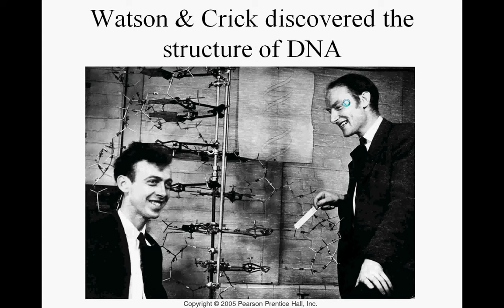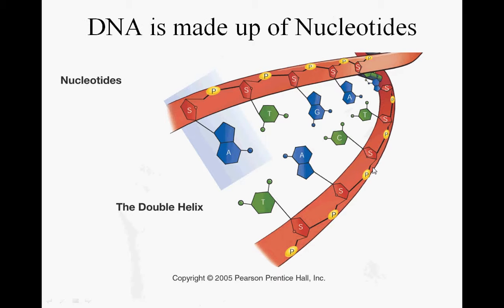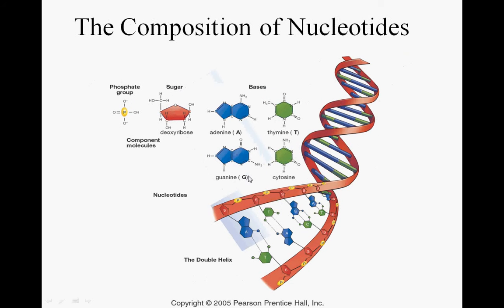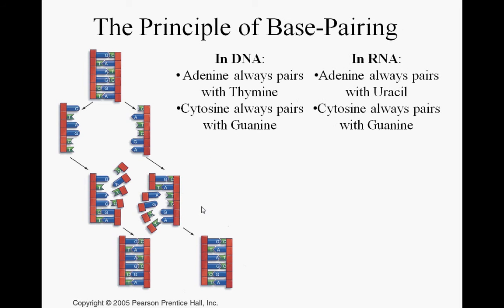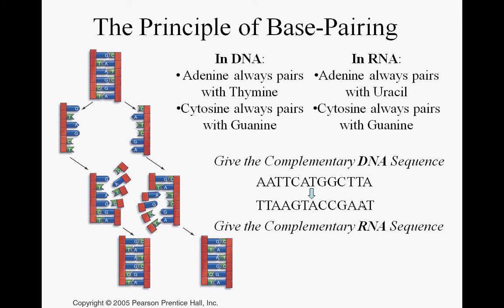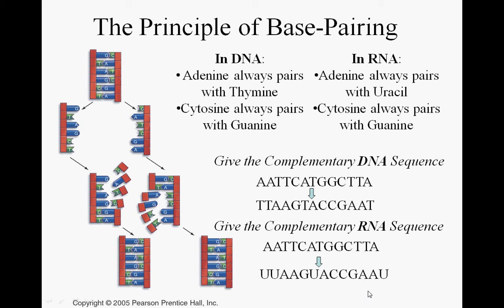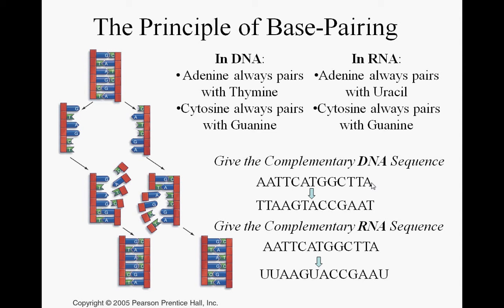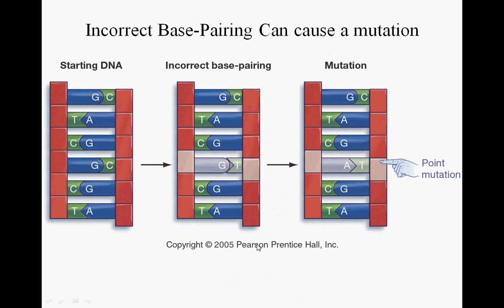LUBIO1Hep Chapter 13 review video